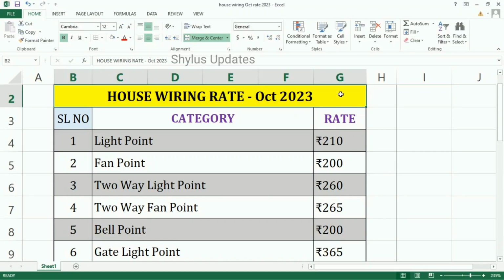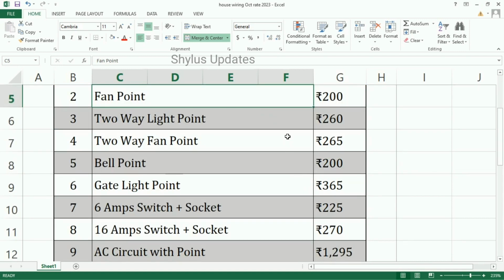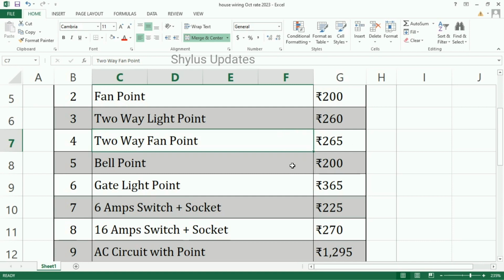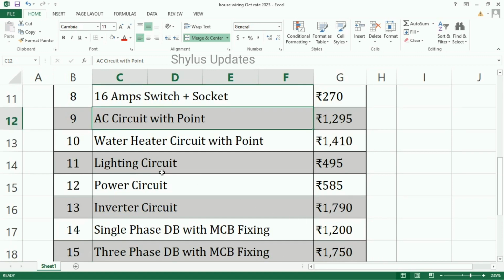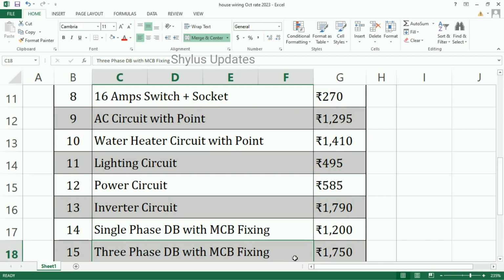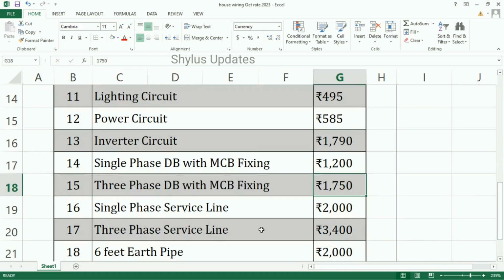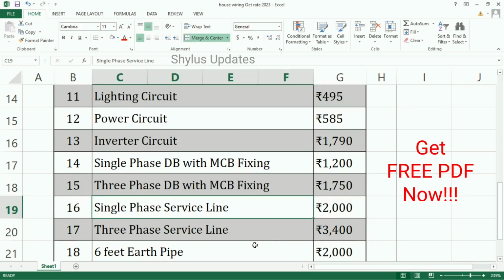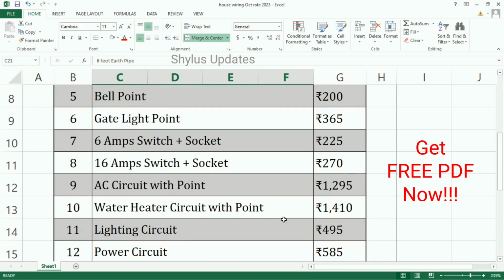2024 House Electrical Wiring Work Material & Labor Cost |House wiring electrical point rates |shylus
Dear Viewers,
In this video, I have uploaded latest point rates of house electrical wires.
Title :
2024 House Electrical Wiring Work Material Price & Labor Cost | House wiring electrical point rates  | Shylus Updates
How to get free pdf without watermark?
If you want Free pdf...
just do the following things,
STEP 2 : Click the 'BELL' 🔔 icon.
STEP 3 : Click 'ALL'.
STEP 4 : Take a Screenshot
House wiring rate 2024
Search options :
Here you are going to see rates of
Light point
Fan point
Two way light point
Two way fan point
Bell point
Gate light point
5 Amps switch + sockets
15 Amps switch + sockets
AC circuit with point
Water heater circuit with point
Lighting circuit
Power circuit
Inverter circuit
DB fixing
Single phase service line
Three phase service line
4 feet Earth pipe
6 feet Earth pipe
house wiring 2023
house wiring materials name, house wiring rates, house wiring electrical, house wiring electrical name, house wiring rate diagram, house wiring electrical tamil,  house wiring electrical malayalam,  house wiring electrical hindhi,  house wiring electrical urdu,  house wiring electrical arabic, electrical wiring installation house, electrical materials names and pictures, electrical wiring, electrical wiring basics, electrical points, electrical points in living room, electrical points in bedroom, electrical points in kitchen, electrical points in bathroom, electrical points in lobby, electrical points in sitout, electrical points in verandah, electrical points in hotel, electrical points in pantry, electrical points required for new house, electrical points in modular kitchen , electrical point wiring labour charges, House wiring complete details, Electrical Quotation 2024 l Quotation For House Wiring l By Entire Electricals. house wiring 2024, House wiring - complete wiring of house, Room Full Electricals wiring ।। House wiring part1 ।। underground wiring, Casing capping wiring accessories || Electrician, How to give connection of electric board | How to makes Switch board wiring, Complete House Wiring with inverter connection for all Room | House Wiring | Electrical Technician, electrical house wiring tips and tricks, how to open pipe wiring in house wiring, How much wire is required for 1200 sq ft house?, How do you calculate electrical wiring cost?, How much wire do I need for a 2000 square foot house?, How do you calculate house wiring?, 1000 sq ft House Wiring Cost || 1000 sq ft घर में इलेक्ट्रिकल , Electrical Wiring Cost | Per Point & Per Sq.Ft., Cost of Electrical Wiring, Cost of Electrical Wiring, Rates for Electrical Labour work, How much does it cost for electrical wiring, Shylus updates,